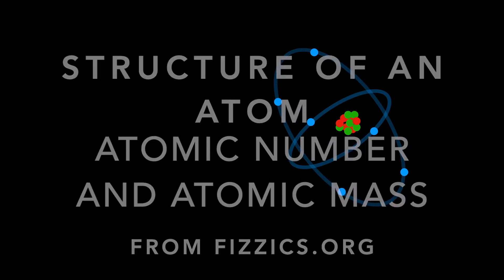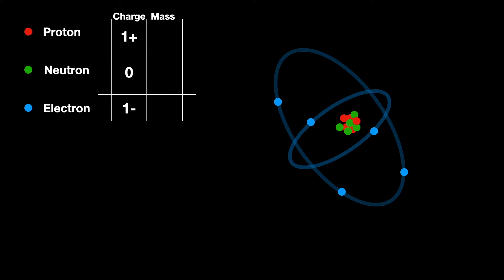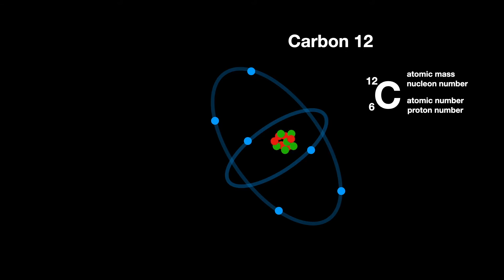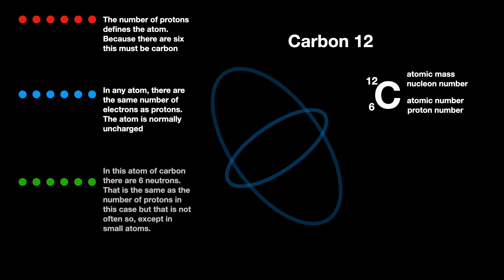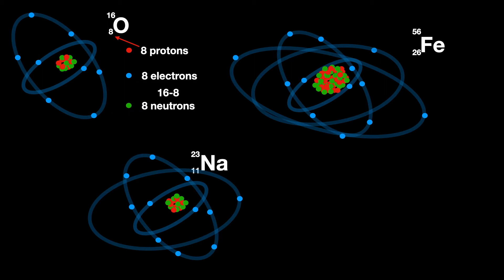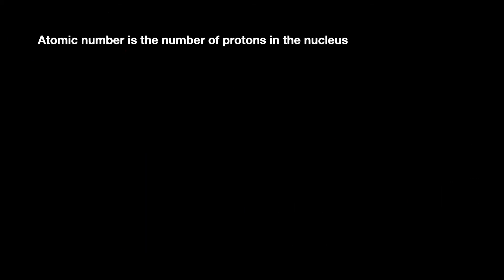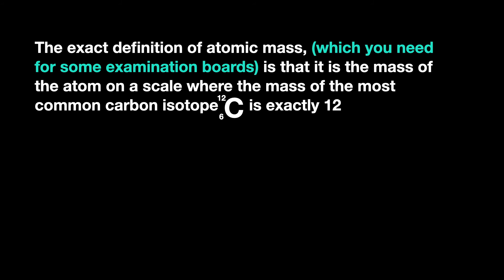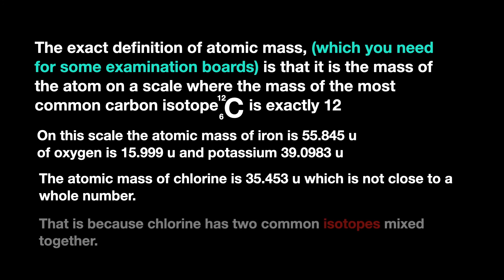Atomic number, atomic mass, protons, neutrons and electrons: from fizzics.org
Atomic number and atomic mass together provide key information about an isotope of an element. The two numbers prefix the symbol, the one above giving the atomic mass and the one below the atomic number. The atomic number or proton number defines which element it is. By subtracting that from the atomic mass you work out the number of neutrons in the nucleus.
This short video explains in more detail with examples.
Notes and video collections can be seen in the associated